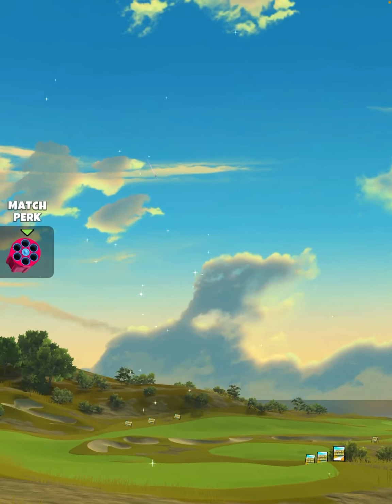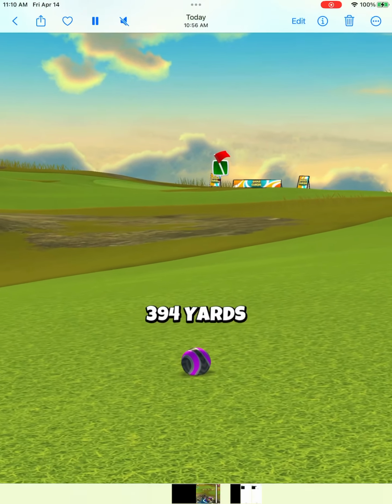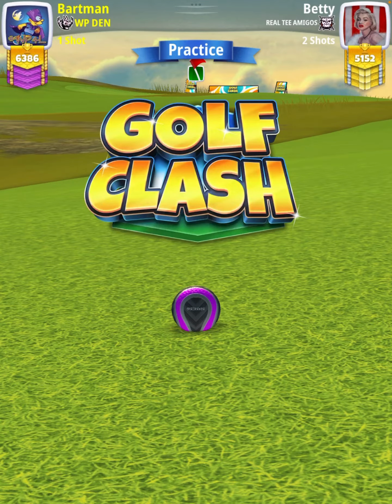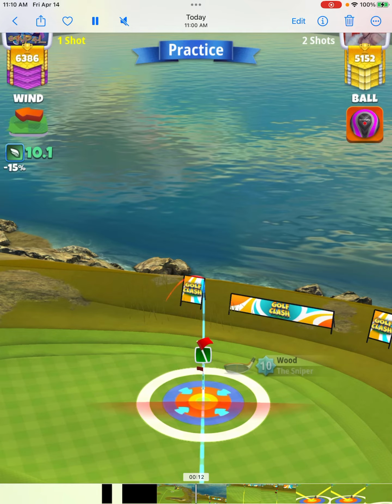Expert - Hole 17 [Eagle] -- Michigan Links Tournament OR/WR (Golf Clash)